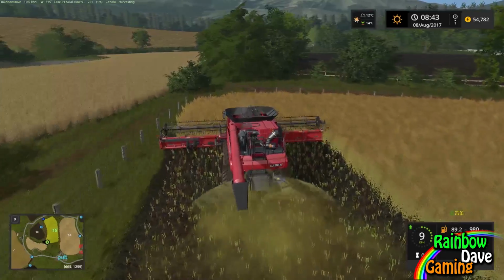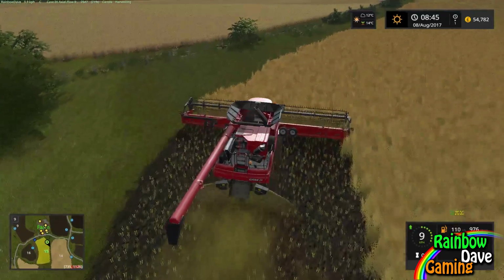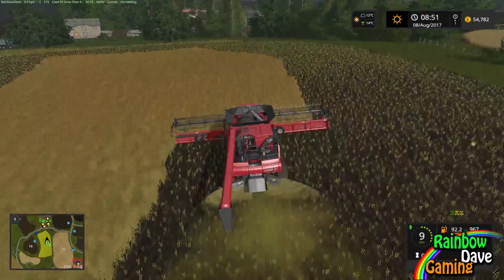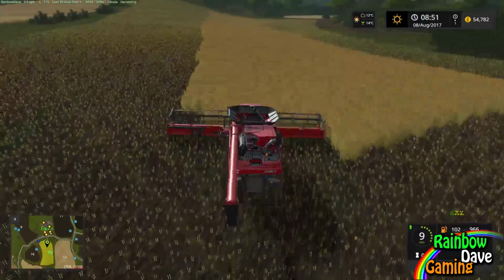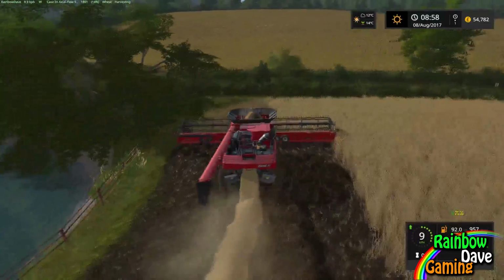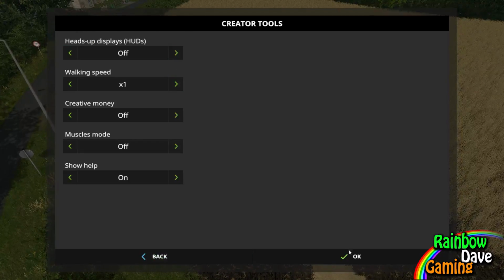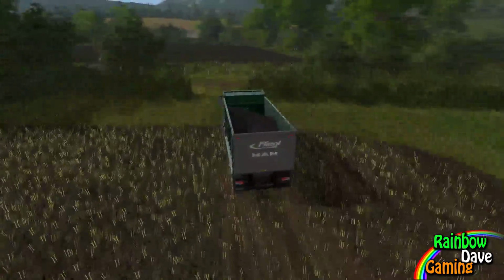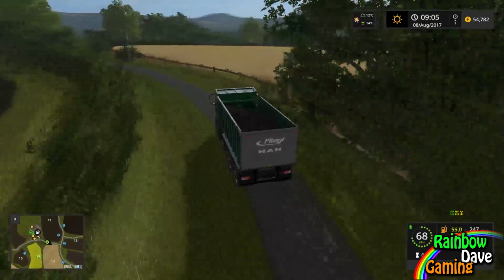Farming Simulator 17 | Selby Farm Estates | Episode 3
Welcome to Selby Farm Estates by Lancyboi! This is his first map for Farming Simulator 17 and what a map it is! Today, we get down
to harvesting with our Case IH Axial Flow 9130 and 45 foot draper head!

Major shoutout to Lancyboi for allowing me this early access to the map, check him out on YouTube

LINKS!